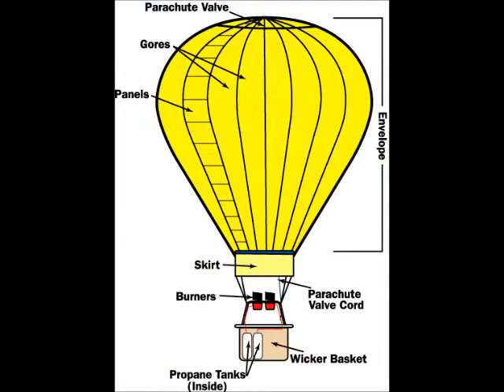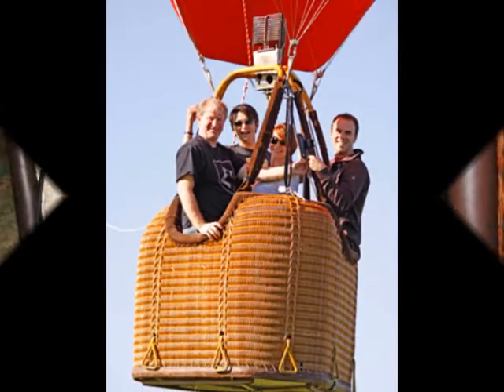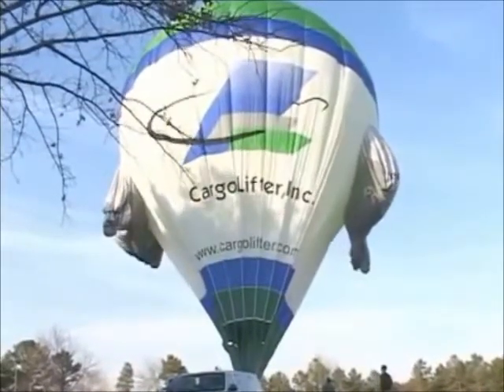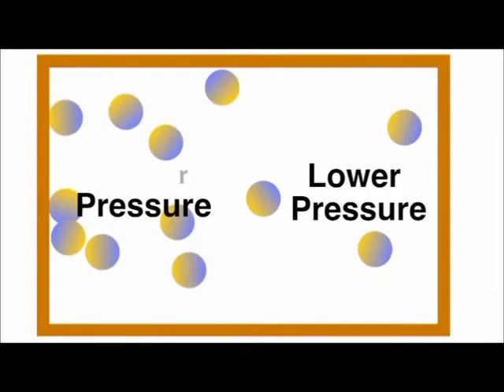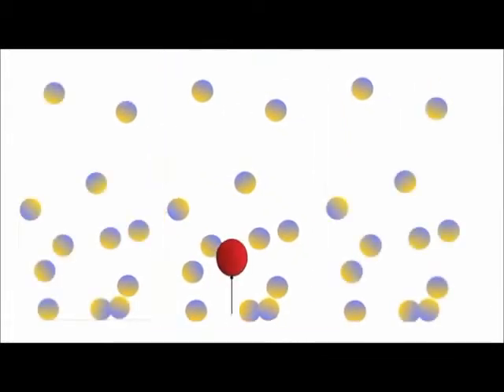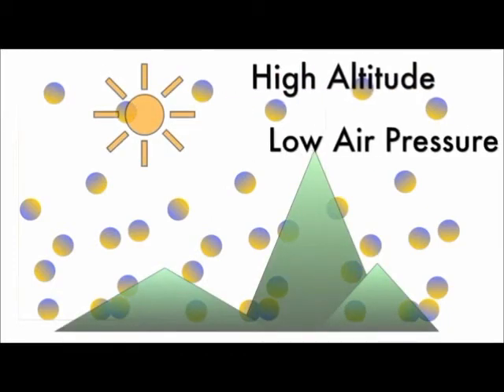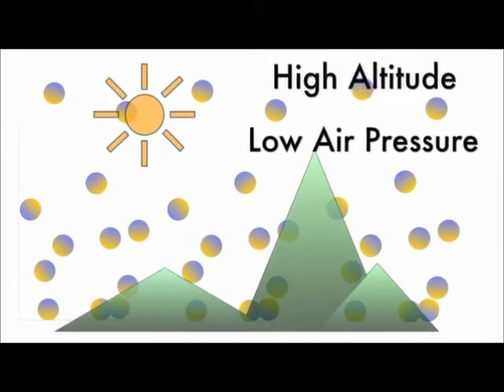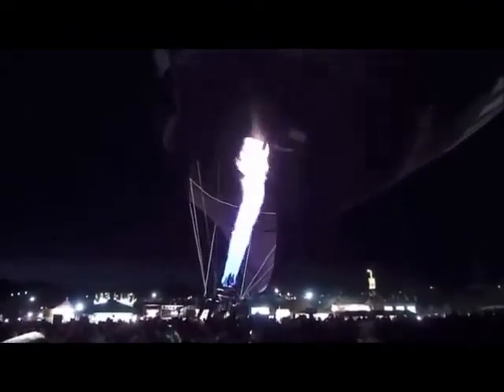Hot Air Balloon Project